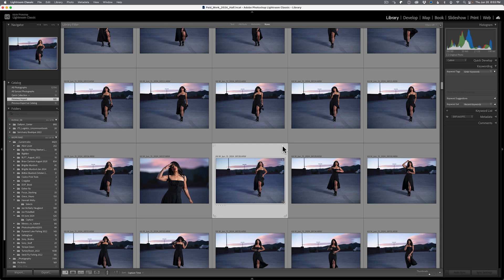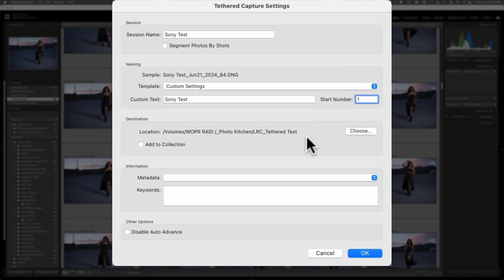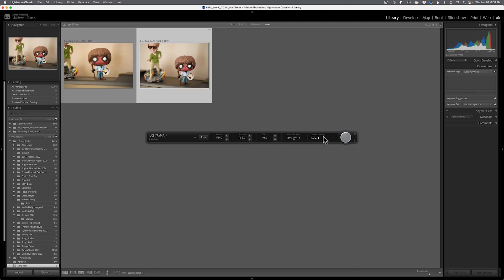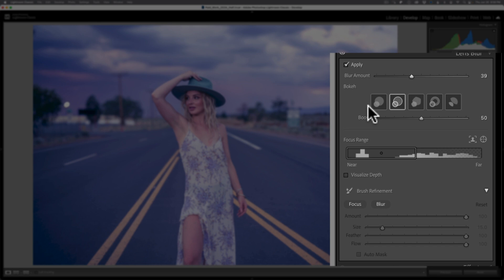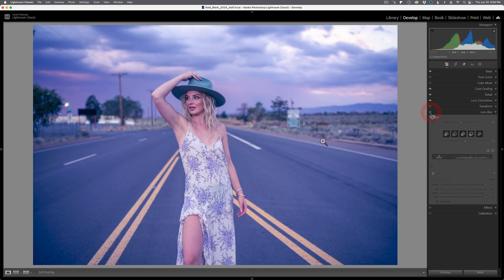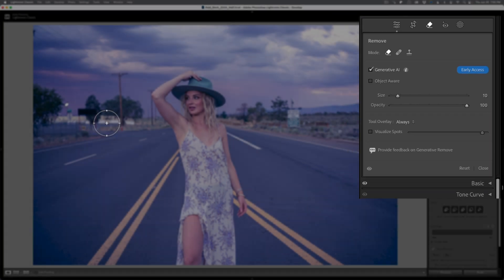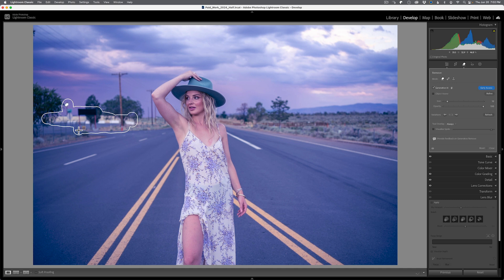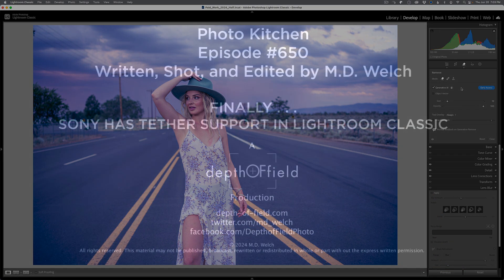Favorite Features Lightroom Classic May 2024 Update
In today's episode of PhotoKitchen, I share my three favorite features found in the new Lightroom Classic update, version 13.3, which was released in May 2024.

While there is a lot more to cover, I wanted to share the three things that I am going to use most in this update:

1. Tethered Support for Sony Cameras
2. Lens Blur going out of Beta and getting full application support.
3. And of course Generative AI being part of the Remove Tool.